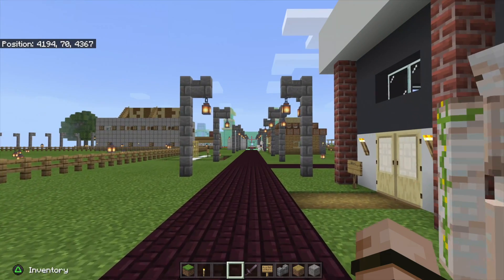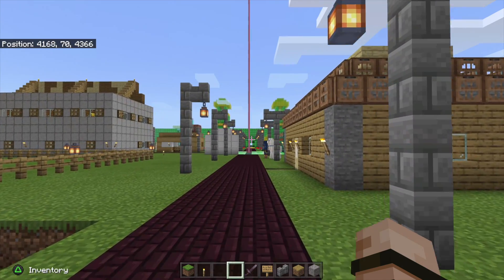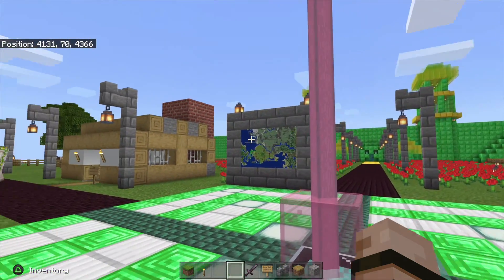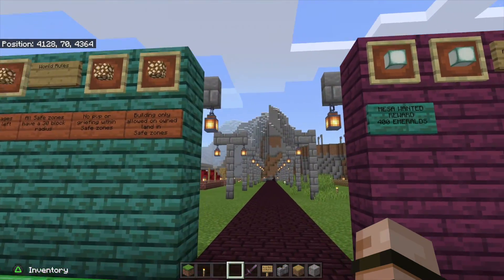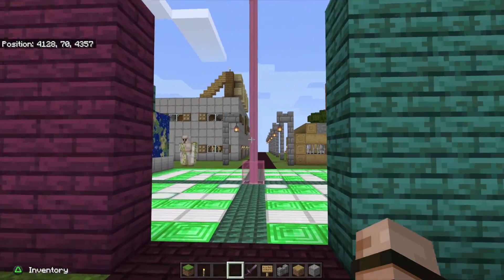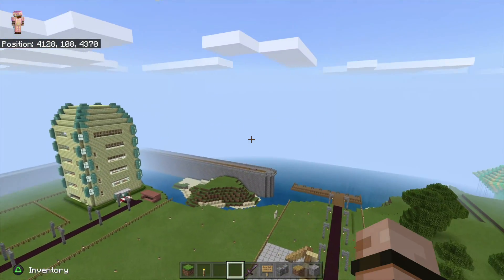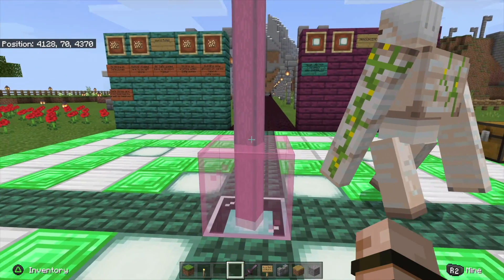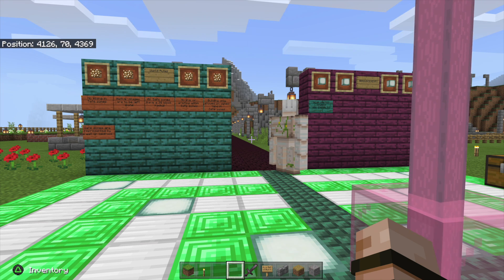A Minecraft Server Announcement!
The Siwaseplites

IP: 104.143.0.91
PORT: 25581

ALT IP: siwaseplites.apexmc.co

To join on console you will have to use an app/program to have it show up as a LAN game

if you are using the free version you will have to watch the ad